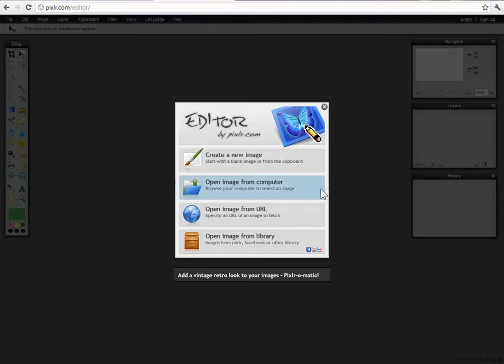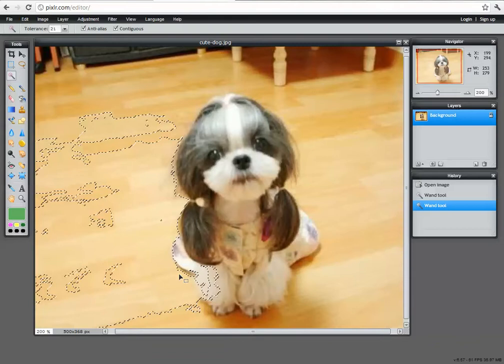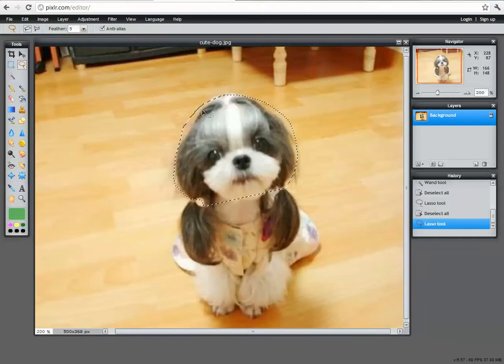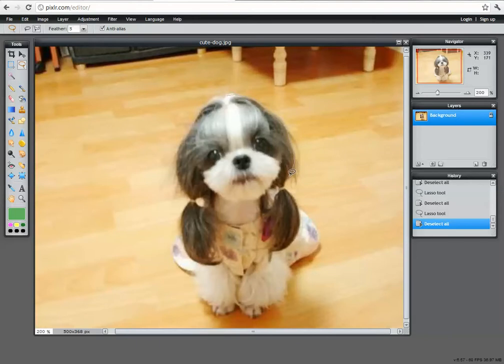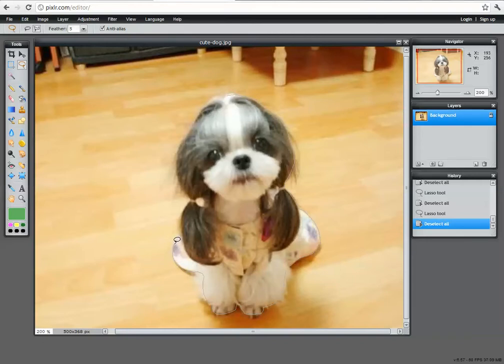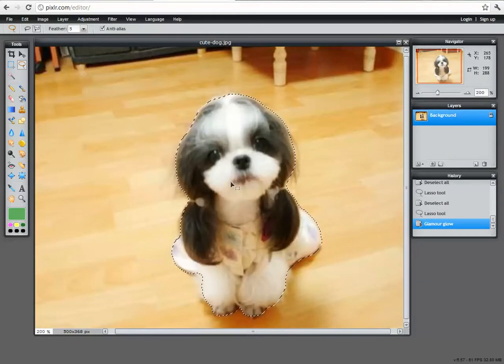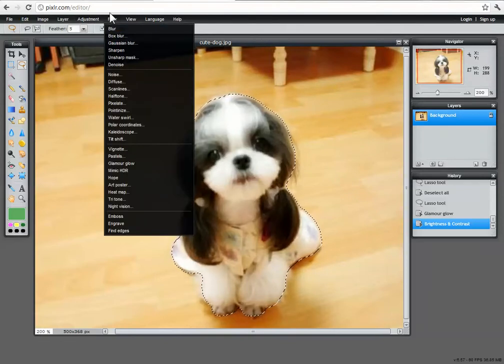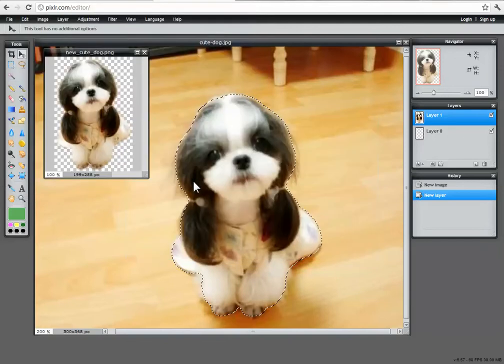Pixlr Tutorial #2: Polygon Lasso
Can't afford Photoshop? Why not try instead for a free, web-based alternative. This video was specifically created to demonstrate to students another method of creating transparent images for use in other programs to improve their assessment tasks. This is a beginner level video.